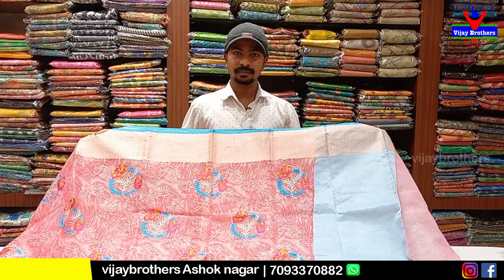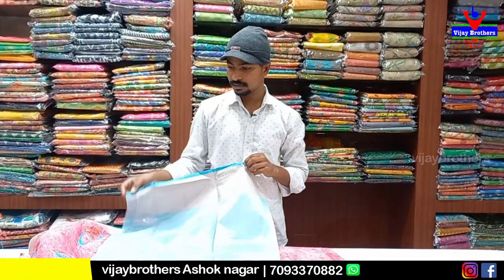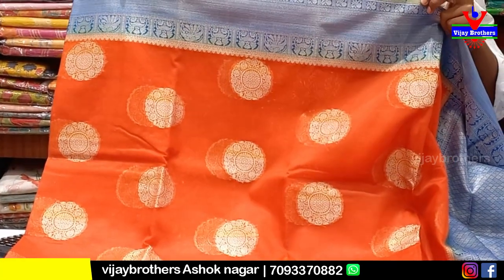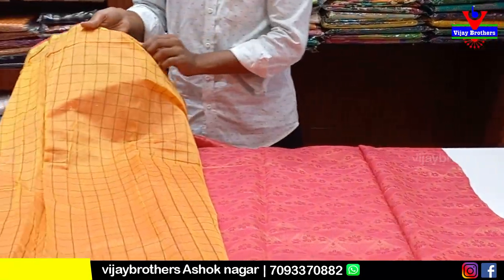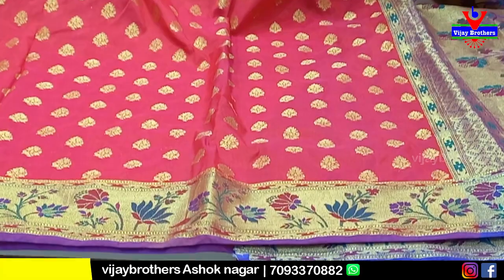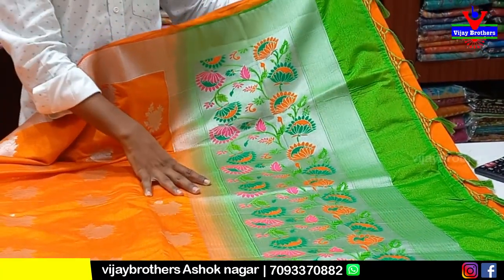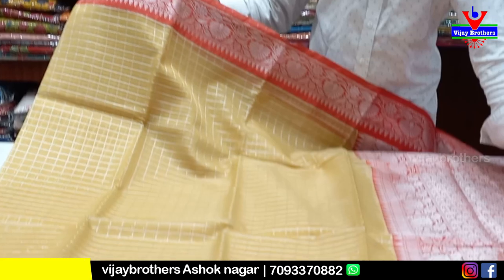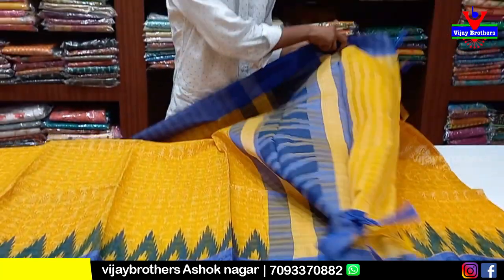Beautiful Sarees 50% to 60% of On All Sarees | 7093370882| ashoknagar